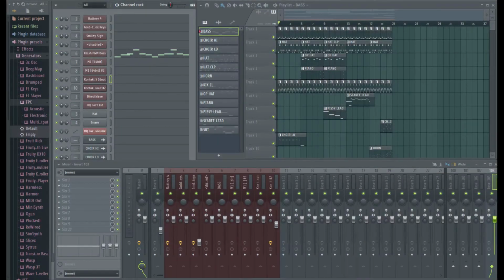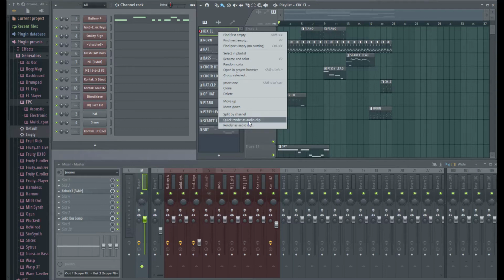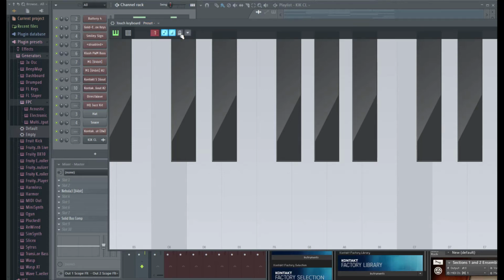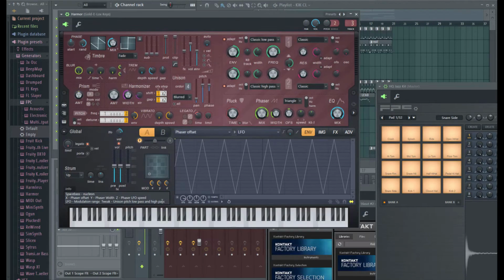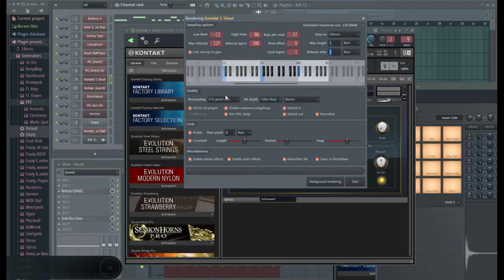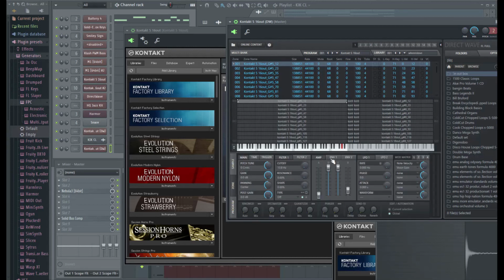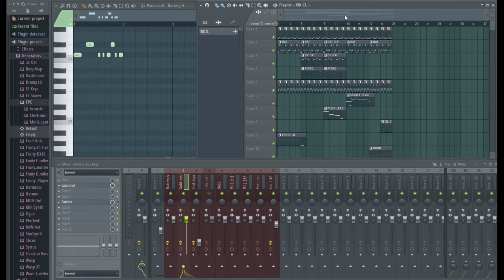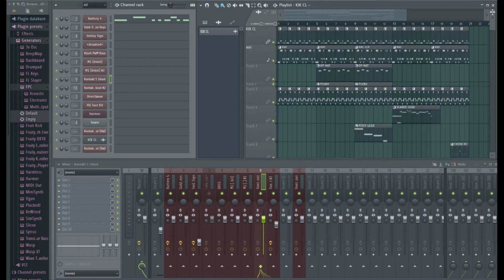[DAW REVIEW] FL STUDIO 12.5 Top Features!!